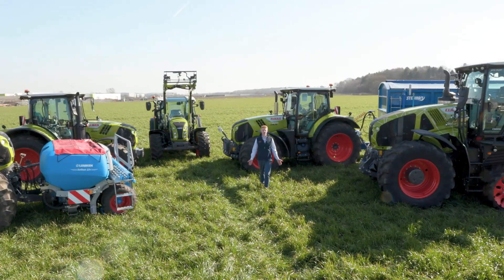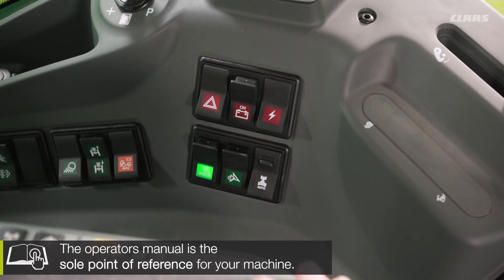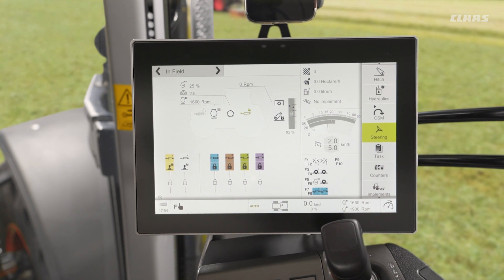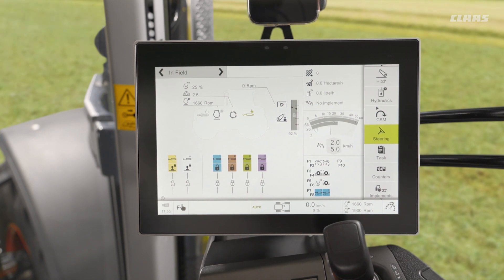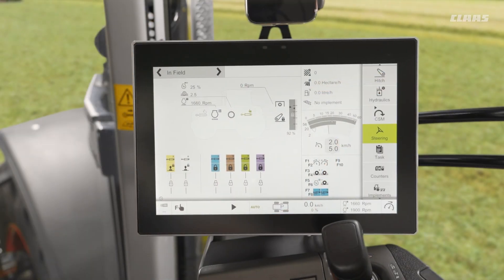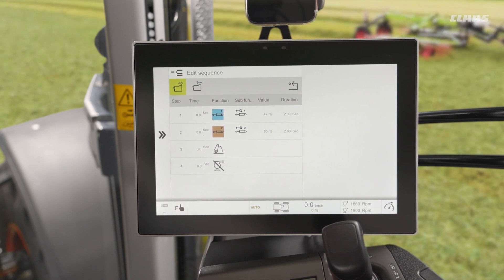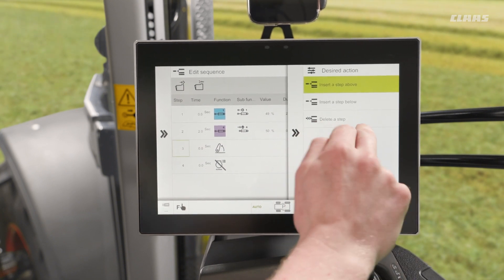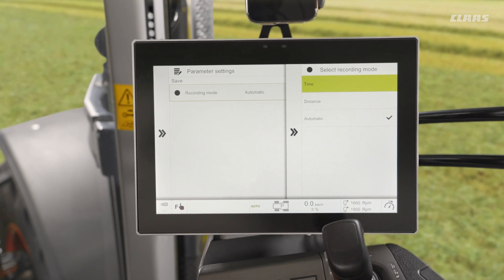Headland Management | CEBIS CLAAS Tractor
The headland management feature know as CLAAS sequence management
or CSM is explained in this video, firstly how to record a new sequence then secondly how to edit the sequence. This applies to ARION 500, 600 with CEBIS and AXION 800, 900 with CEBIS.